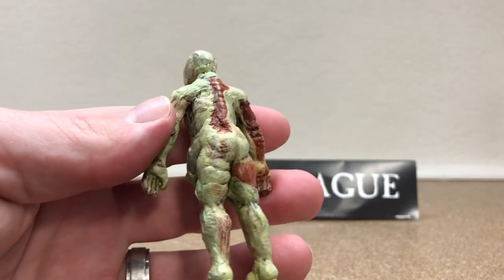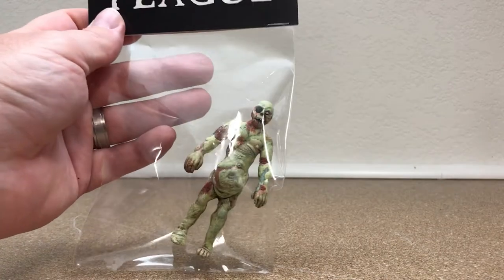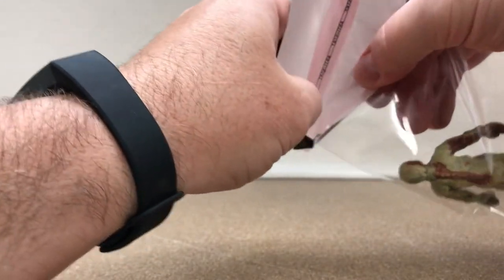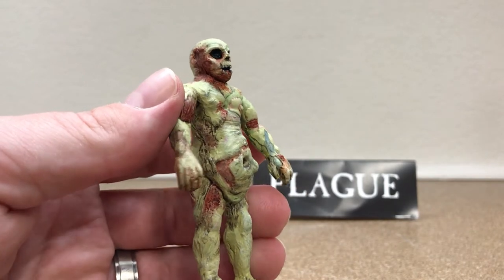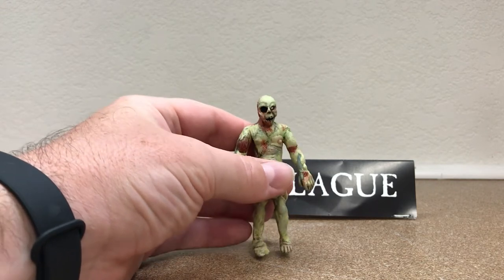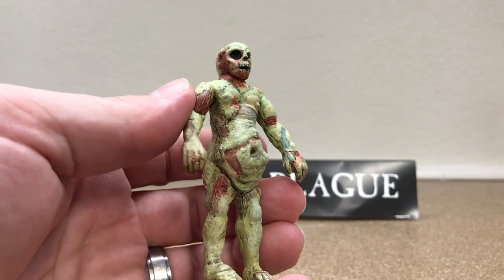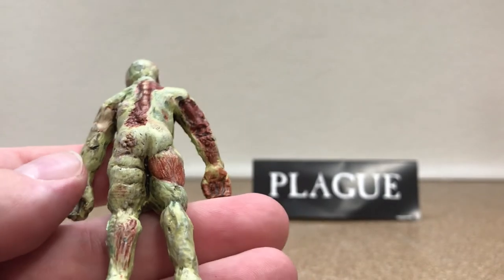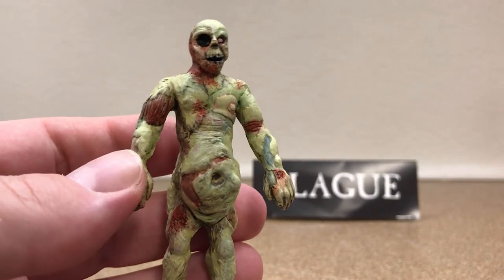The Unclaimed Dead: Bloater.01 resin art toy from Bane!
Danny aka Bane just sent word about his very first released art toy... a release through his toy/record label/print shop 'Plague'. Introducing "The Unclaimed Dead: Bloater.01", this is a 3.75" Bloated Zombie (prototype) and it's sculpted, cast, and painted by Bane.

Danny mentions that he's totally new to the scene and have only made things for himself or a few commissions previously... so let's show him some love by heading over to his site and picking one up! Limited to just 30 pieces, and all are bagged/tagged, this Zombie is looking quite impressive for a first attempt... gotta love Zombies!